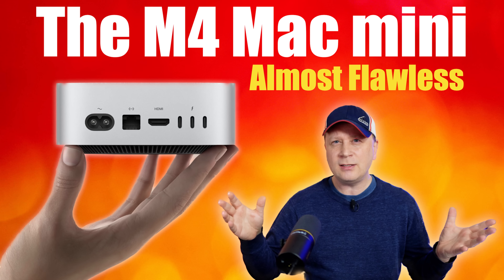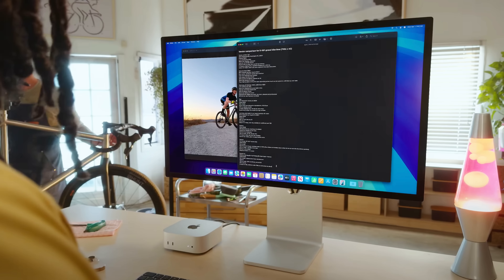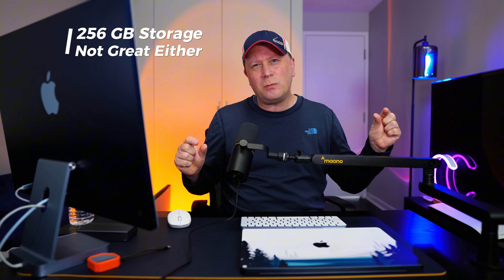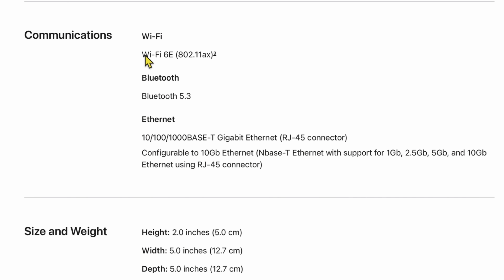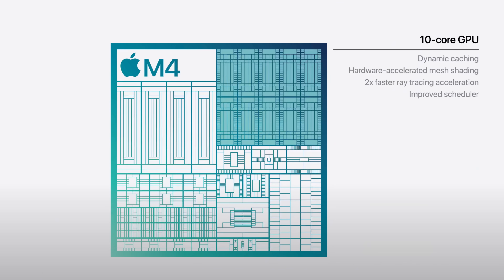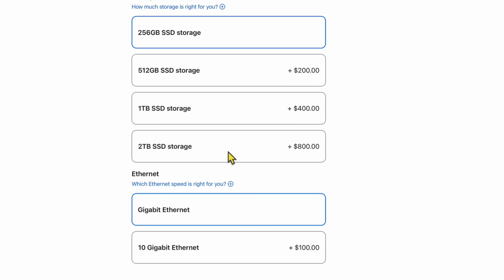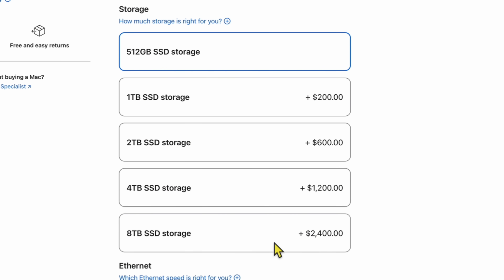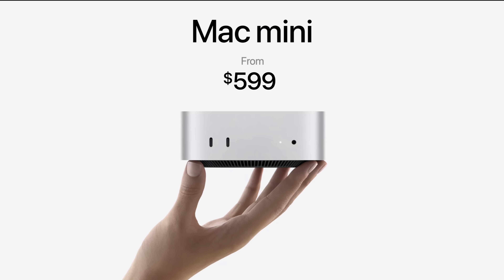New M4 Mac mini with M4 and M4 Pro CPUs - What's New - Perfect But Just One Flaw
The new M4 Mac mini with the M4 and M4 Pro chips is finally out with a brand new redesign.  We cover all the features and specifications on Apple's new M4 Mac mini.  If you are thinking about buying a new Mac we will help you determine if this one is right for you.  Will the Mac mini be good for video editing and photo editing.  We answer all these questions and go over every single new feature.

Chapters in Video:

0:00 - Introduction to M4 Mac mini
1:00 - Design of M4 Mac mini
2:10 - Ports
3:36 - Few Flaws
4:06 - Differences between Models
5:24 - Wifi and Bluetooth
5:43 - Display Support
6:33 - Configuration Breakdown
10:46 - Misc and Conclusions

Other Apple Computers

M4 iMac
14" M3 Pro/Max MacBook Pro
16" M3 Pro/Max MacBook Pro
15" M2 MacBook Air
13" M2 MacBook Air

If you use a link above to make a purchase it's possible that the channel could receive a commission from the sale which helps us make future videos like this one on the M4 Mac mini by Apple.  Thank you.